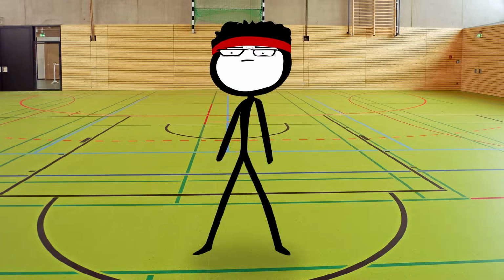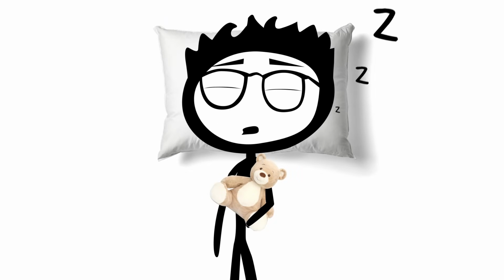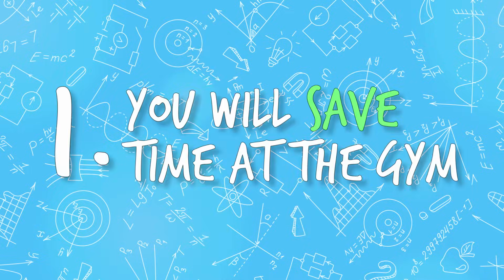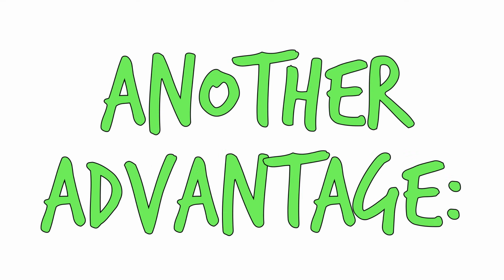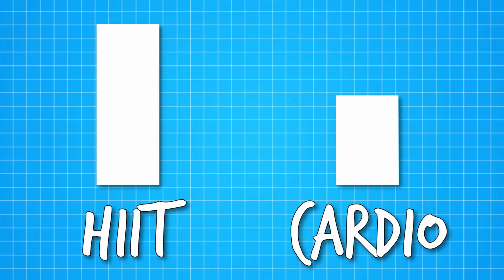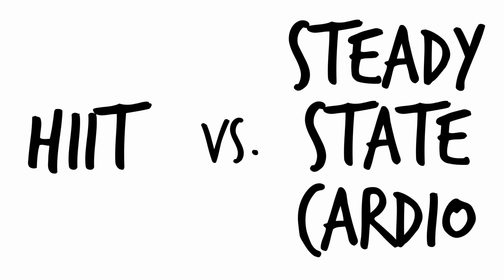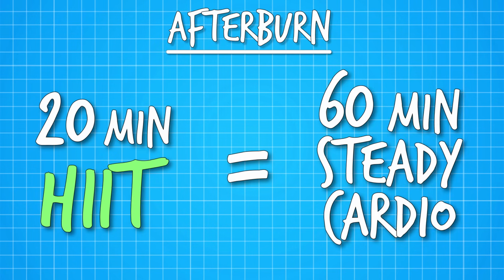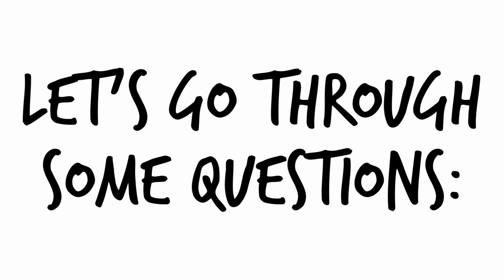What is HIIT? 7 Proven HIIT Benefits and How to Do It Properly | The Health Nerd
Links to Fitness Blender Workouts (those guys are rad)

This is a training technique where you give an all out effort for a short period of time, followed by a period of rest or active recovery.

Both the work and rest intervals can last for however long you like, but with most workouts you’ll usually find the intervals last for around 10 seconds to 1 minute and the total workout lasts between 4-20 minutes.

The work intervals can be done with almost any exercise activity. Sprints, Kettlebell Swings, Squat Jumps, etc. It all works as long the exercise is done with a lot of intensity.

And the rest intervals can include: Jogging, bouncing in place, or just chillin'.

But now you might be wondering, why do this? Does it have any advantage over regular cardio?

Here are the 7 HIIT Proven Benefits to why it works.

Benefit #1. You Will Save Time at The Gym

When I was a personal trainer in Dallas, Texas the #1 excuse I heard for being out of shape was something about time. People would say  “It takes too long to get to the gym.” or “I’m just too busy.” If you’re one of these people who literally run out of hours in the day - Hiit might be perfect for you.

Instead of regular cardio where you give a lower effort over a longer period of time, a good hiit workout is much shorter.

Benefit #2. There’s no equipment needed.

Yes, you can perform HIIT with all sorts of exercises, but it can also be done from almost anywhere with no weights or equipment.

So if you can’t make it to the gym that day, doing a hiit workout from home is always a great second option.

Another serious advantage of hiit is that it give you the ability to

Benefit #3. Mix things up

A lot of people complain about not being able to stick with a routine because they get bored.

Because HIIT is simple a protocol and not a specific exercise, it can be done with

Sprints, jump ropes, battle ropes, kettlebells, burpees, and whatever you can think of.

Benefit #4. People Seem to Stick with HIIT

In one study of 44 participants performed by the School of Health and Exercise Sciences,
 we see that people greatly preferred HIIT workouts over other forms of cardio.

Benefit #5. Improved V02 Max

Your V02 is the amount of oxygen you can use during intense maximal exercise.  We see in multiple studies that those who use HIIT vs. Steady State Cardio have a much greater improved v02 max.

Benefit #6. HIIT Matches Regular Cardio’s EPOC

Now there’s a lot of hype around HIIT’s EPOC or Excess Post-Exercise Oxygen Consumption. This is the burning of extra calorie after a workout. While most of the claims I found greatly exaggerated HIIT’s effect on EPOC, it is true that a 20 minute HIIT session will give you similar “after burn” effects as steady state cardio for 60 minutes.

Benefit #7. Hiit burns just as much fat

In multiple studies we see that HIIT burns just as many calories as steady state cardio in ½ the time and even in some studies, 1/3 of the time.

In other study’s we see that HIIT targets and burns more body fat than traditional cardio.

So in a much shorter period of time you’ll get the same amount of calorie burn and potentially more fat burning by using HIIT.

Ok, let’s go through some common questions.

Question #1. So you’re telling me HIIT is the magic formula for getting rid of my belly fat and getting my sexy 8 pack?

No.

While HIIT can def help in your fat loss efforts, you need to be eating a great diet first if fat loss is your goal.

Question #2. How do you do HIIT properly?

LINKS  AT THE TOP

Question #3. I’m in a cardio routine and love it, should I stop my routine and use HIIT instead?

No.

The goal is to find a form of exercise and diet you love and will be able to stick with.

Should I do HIIT before or after weights?

I would say neither.

HIIT is incredibly taxing on the body because it’s so intense.

Do this type of training separate from your weight-lifting.